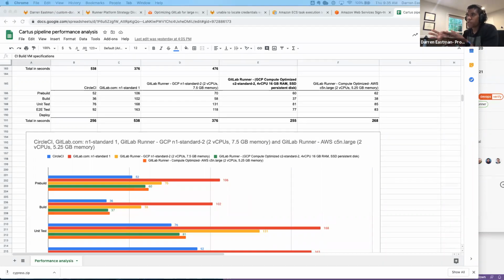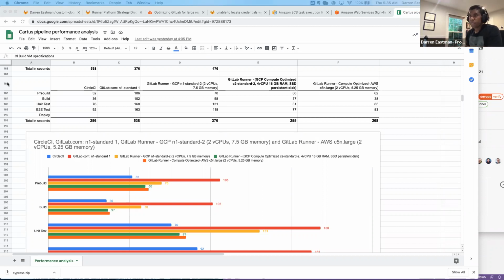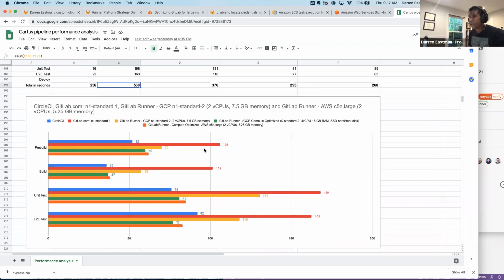2020-08-13 Ops Cross Stage ThinkBIG!